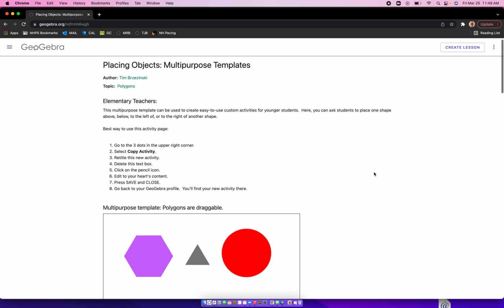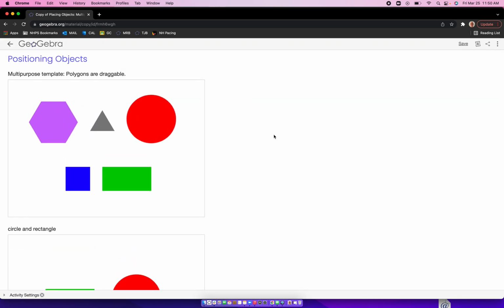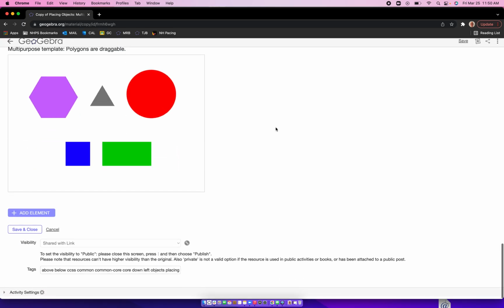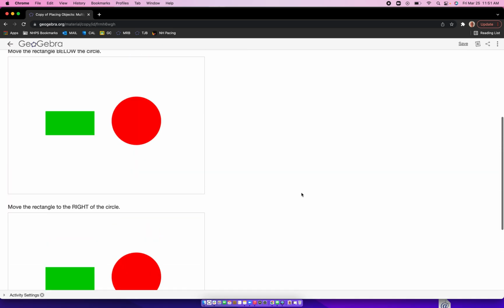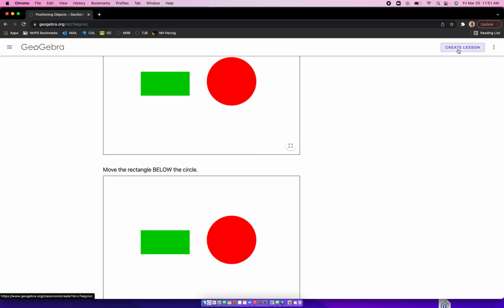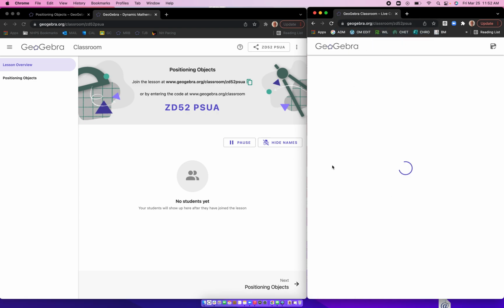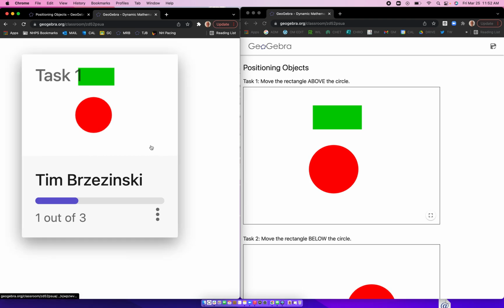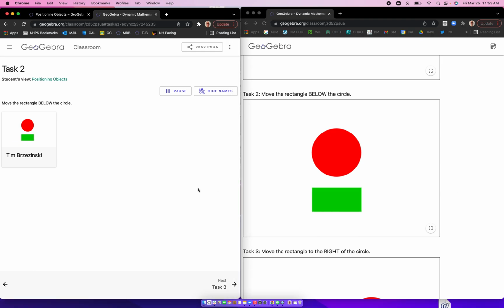Positioning Objects Template: How to Use